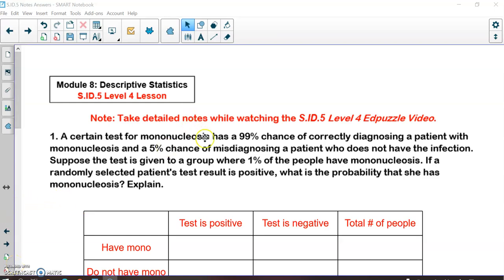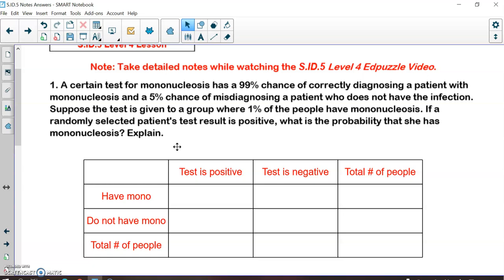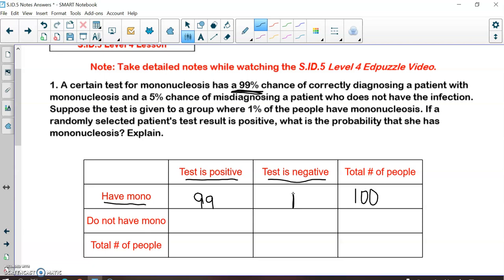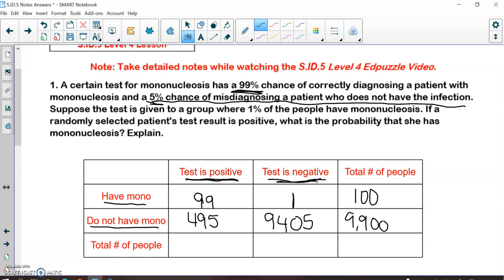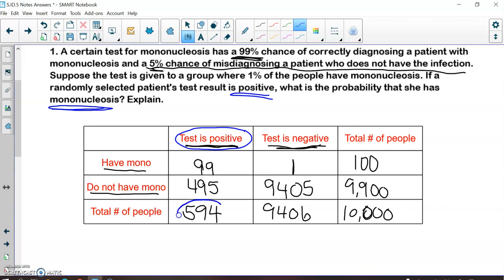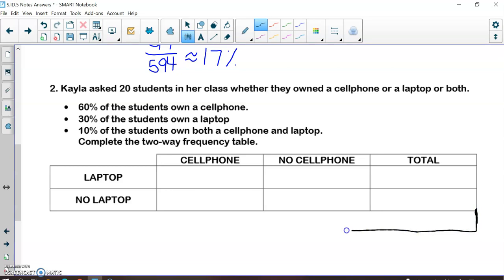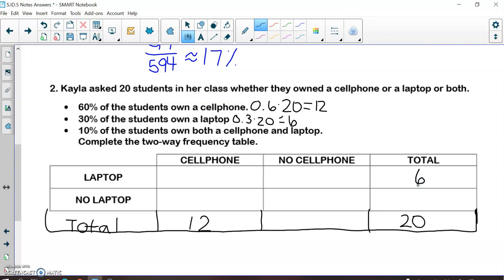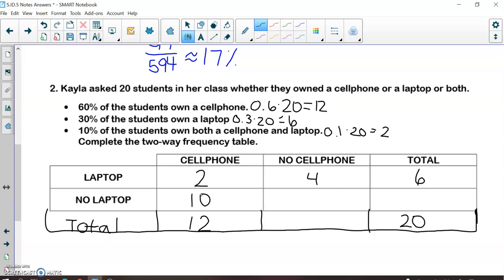S.ID.5 Level 4